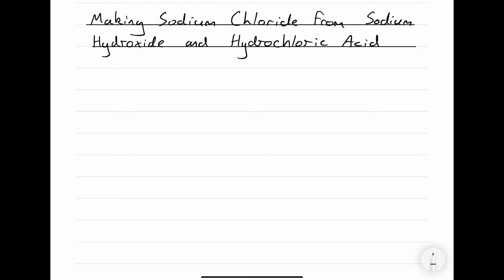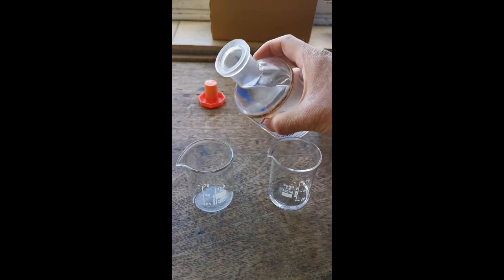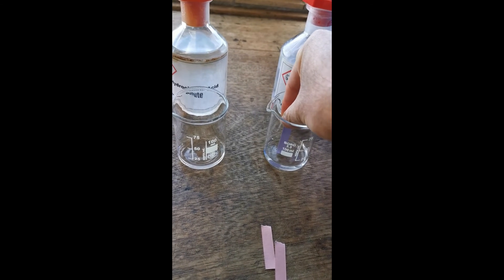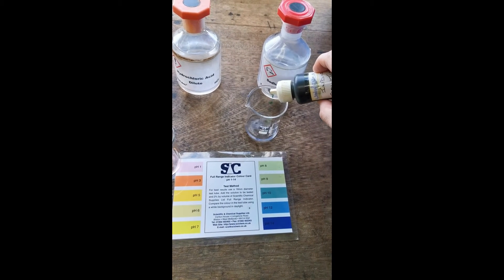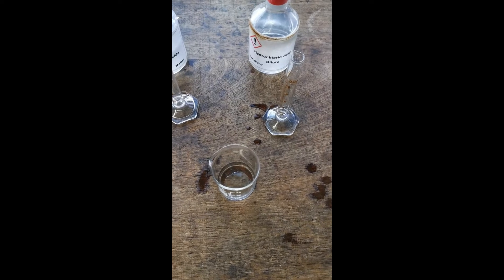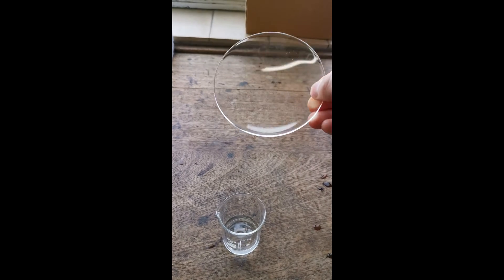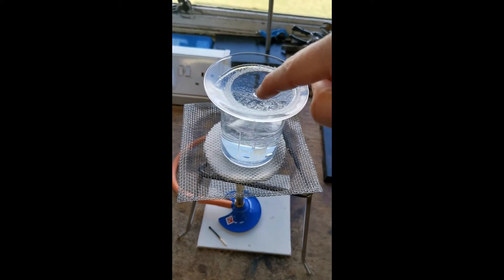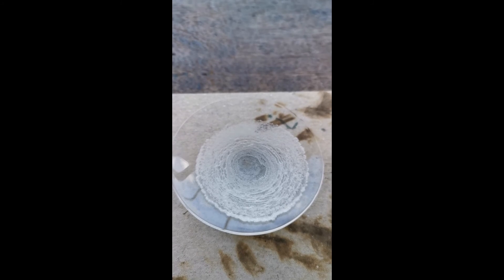Making Sodium Chloride Crystals Neutralisation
In this video, we will measure the pH of sodium hydroxide, hydrochloric acid and their products using litmus paper and universal indicator. We will then separate the soluble sodium chloride from the water using a water bath to evaporate the water.